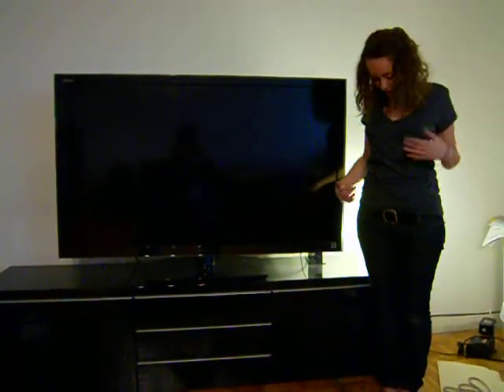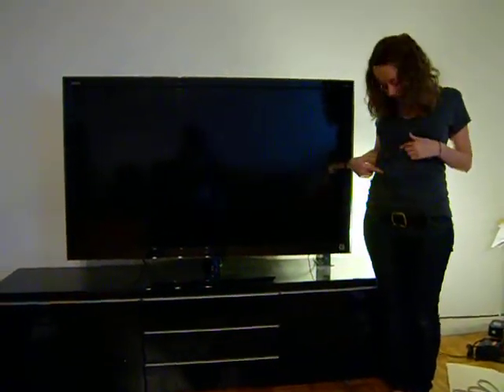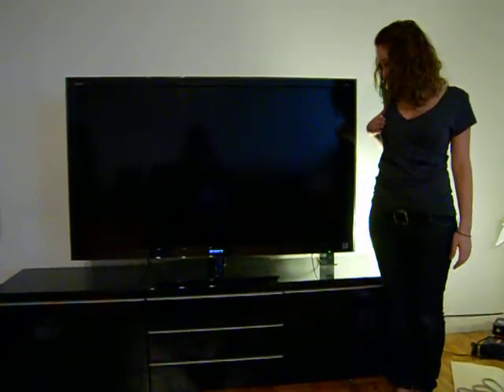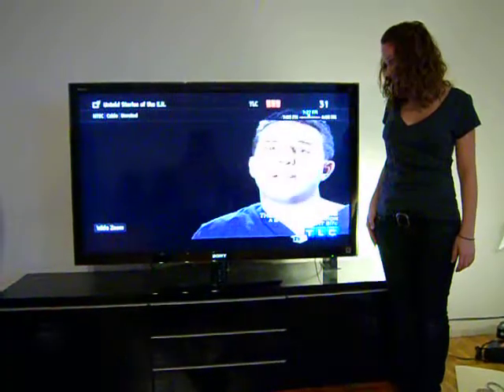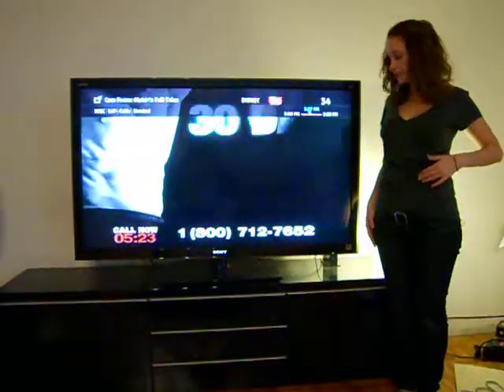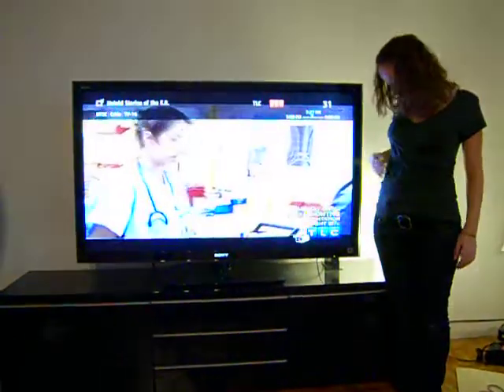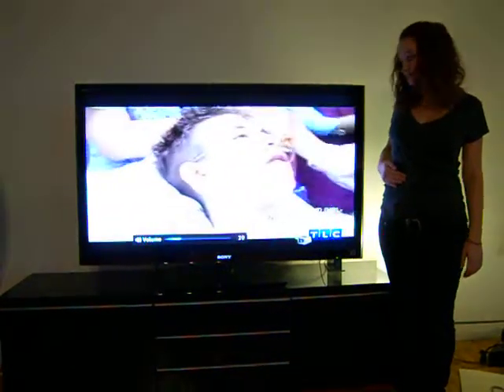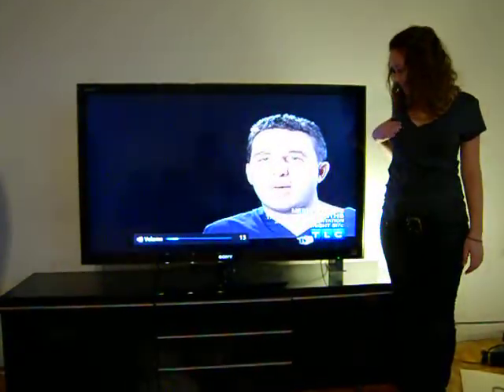T-Mote: Wearable Technology Demonstration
Wearable TV Remote. An exploration of wearable technology using soft circuits and conductive shirts. For more information on the project, please